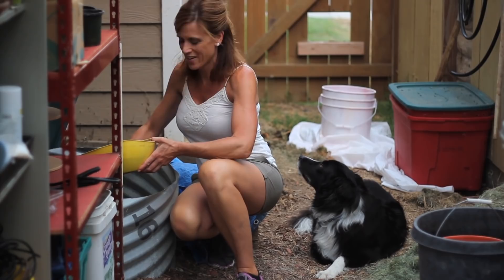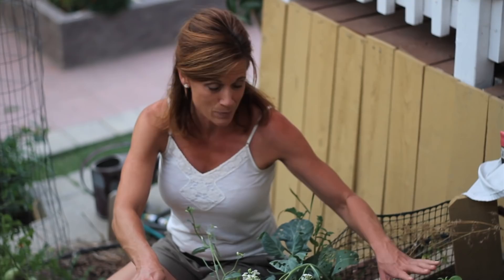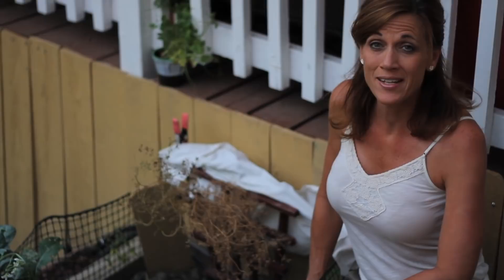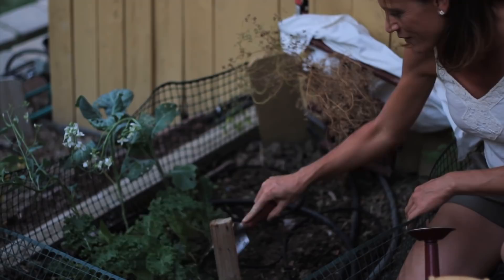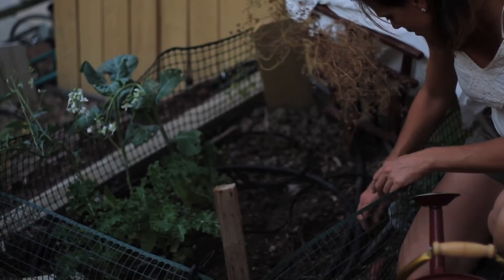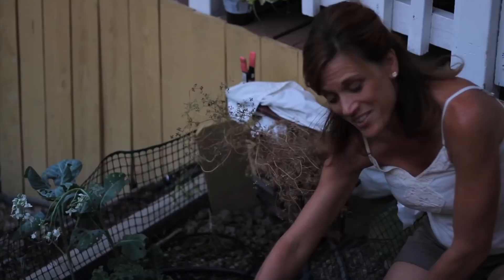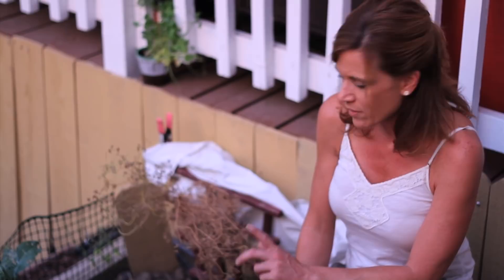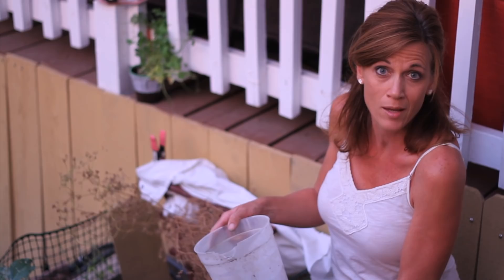How to Plant Kale - Quick and EZ and Keeping Caterpillars Away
I love kale!  Its so quick and easy to plant, more heat tolerant and so good for you!  Also a simple, inexpensive tip to keep the caterpillars off your greens.